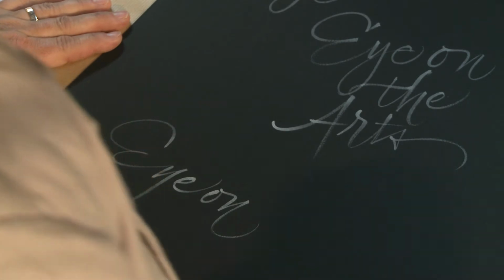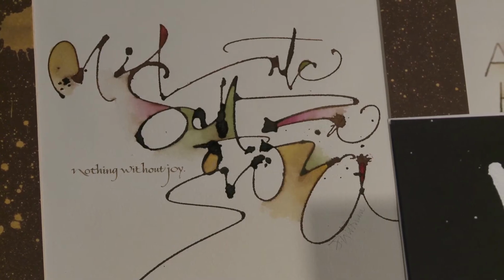Eye on the Arts - Calligraphy with Julie Wildman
Highland resident Julie Wildman showcases that letters are more than just the symbols we use to make up words.